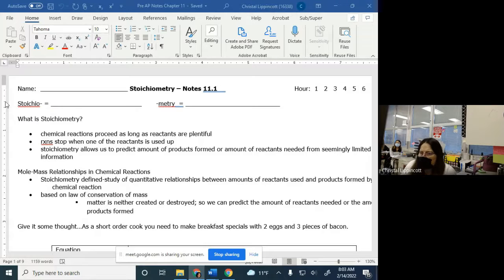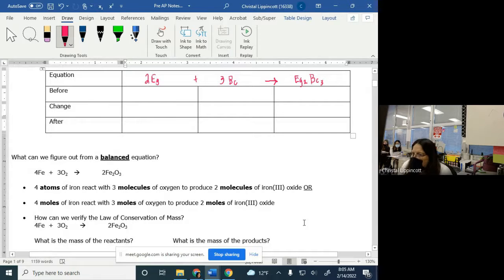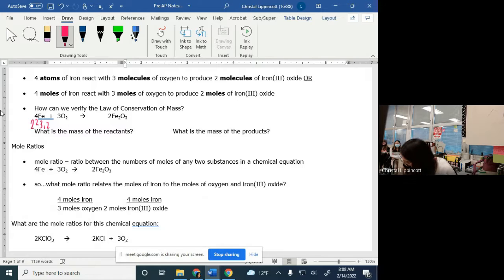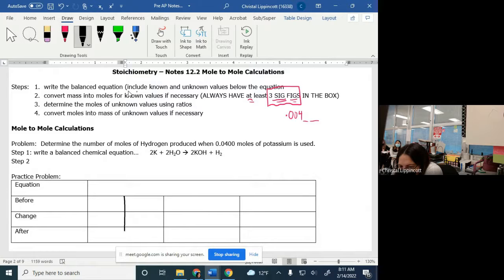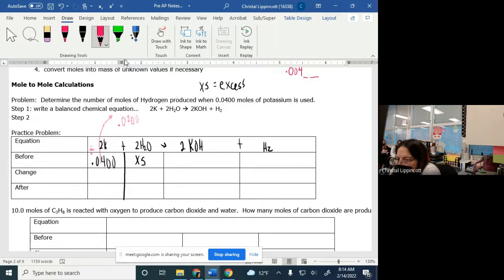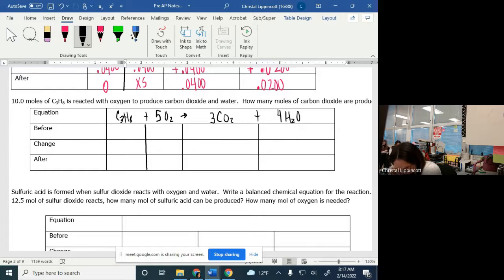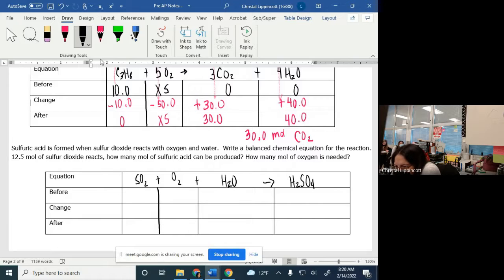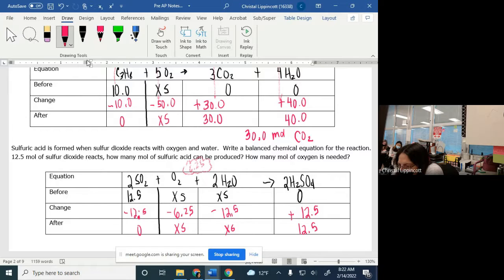Mole to mole Stoichiometry.